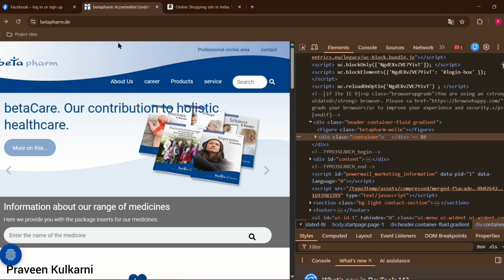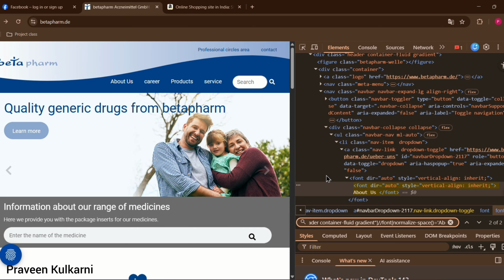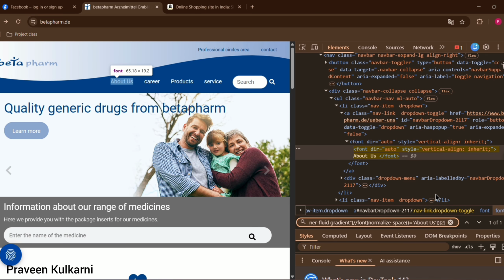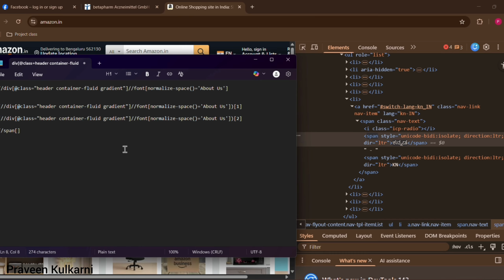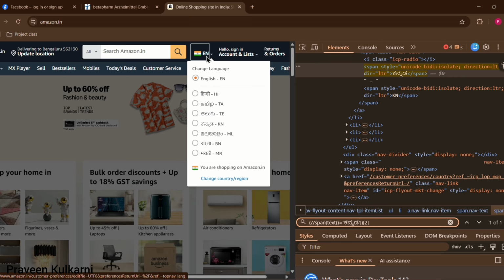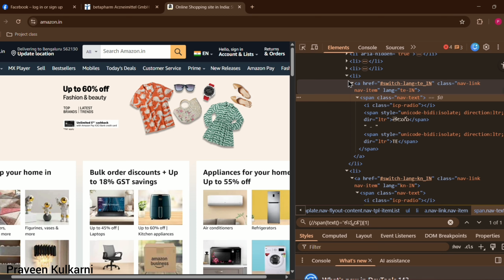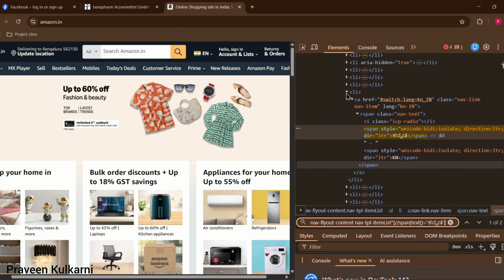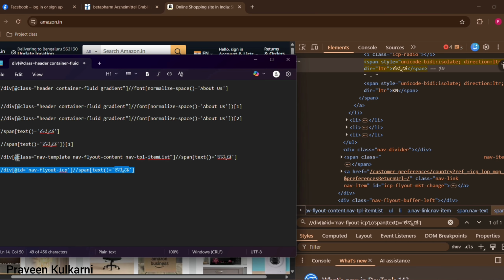Part 6 | Writing XPath using Group by index.